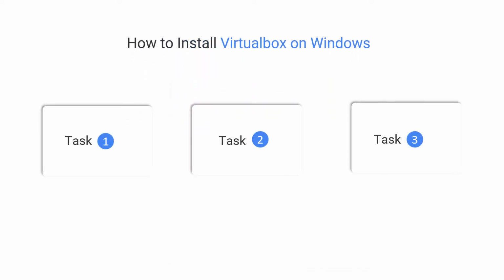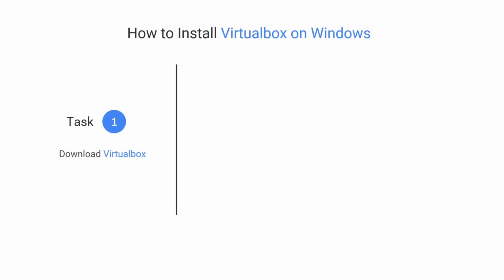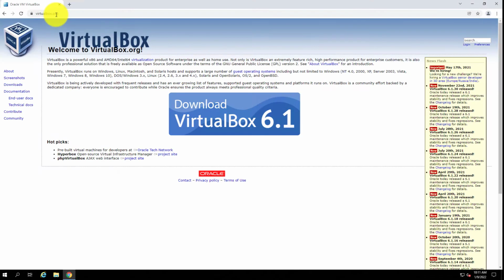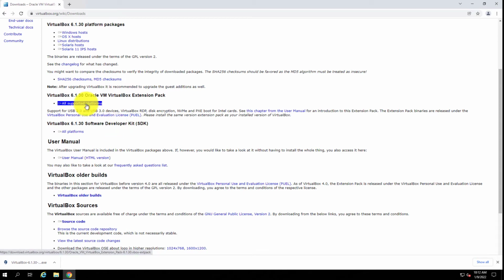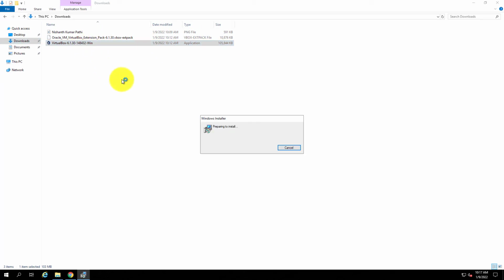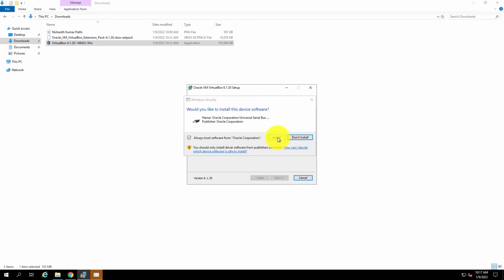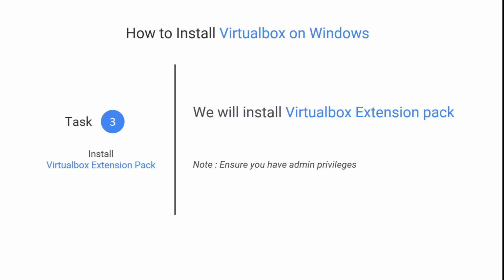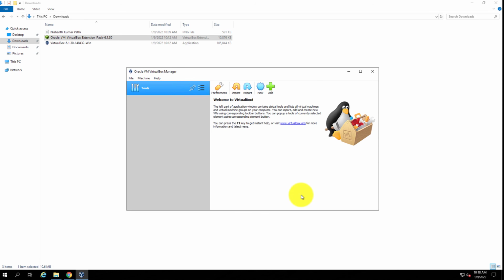How to Install Virtualbox on Windows Operating System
In this video, you will learn how to install VirtualBox Virtualization tool on Windows 10 Operating System. We need to perform 3 Tasks to Complete the Installation Procedure.

Task 1: Download VirtualBox and VirtualBox Extension Pack
Task 2: Install VirtualBox
Task 3: Install VirtualBox Extension Pack

Timestamp for each activity

0:00 Introduction
0:48 Download VirtualBox and VB Extension Pack
1:46 Install VirtualBox
2:45 Install VB Extension Pack
3:32 Summary